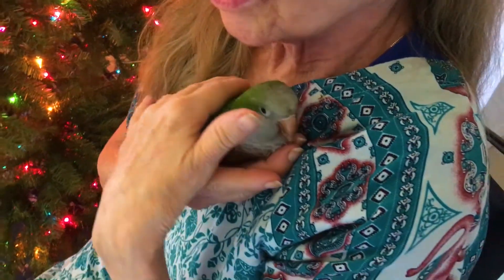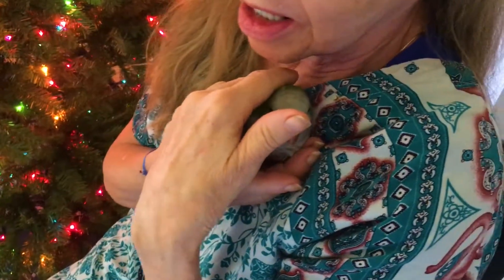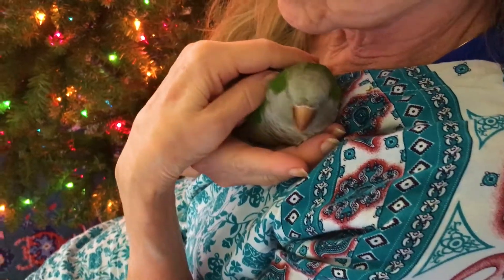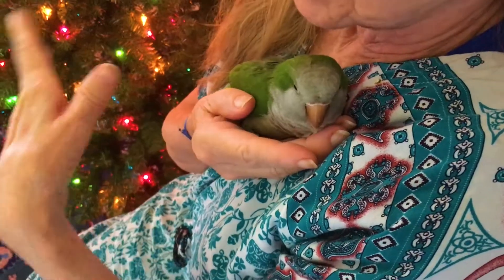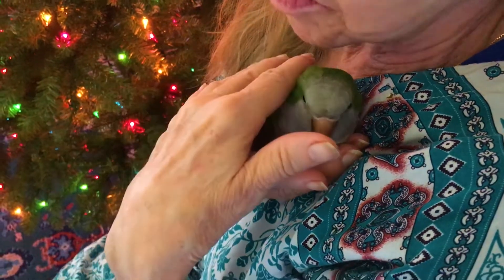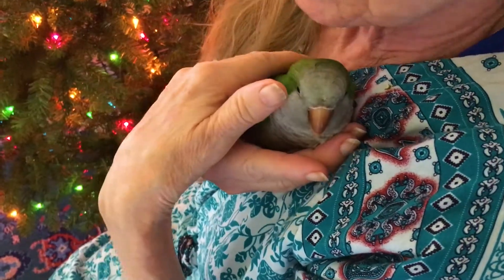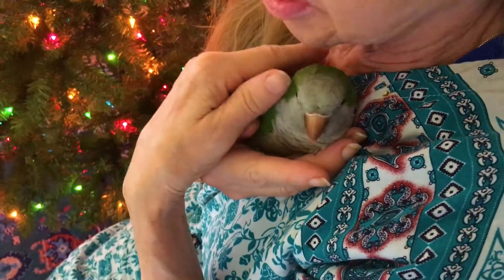Fly Babies Aviary - Free Nationwide Delivery - DavidTame Parrot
This is David - Wonderful Quaker - Completely Tame